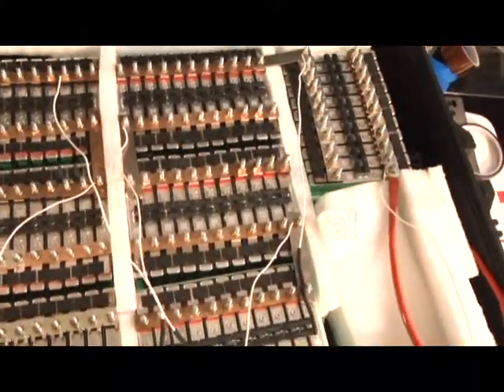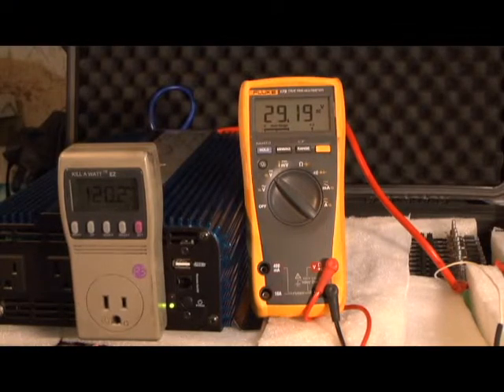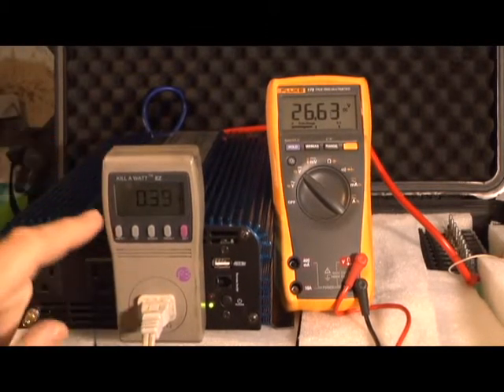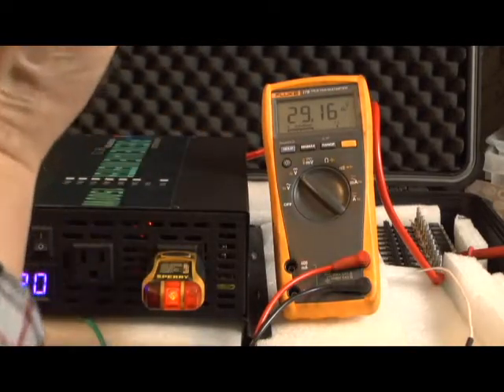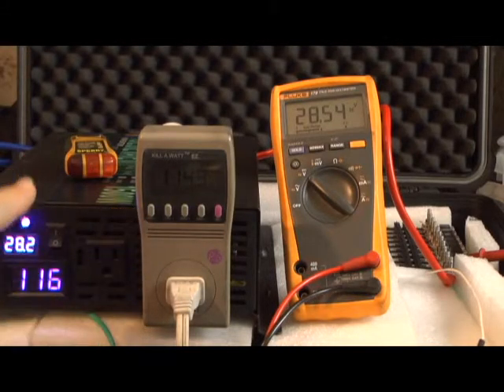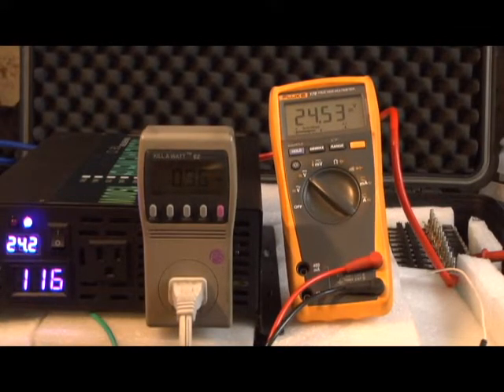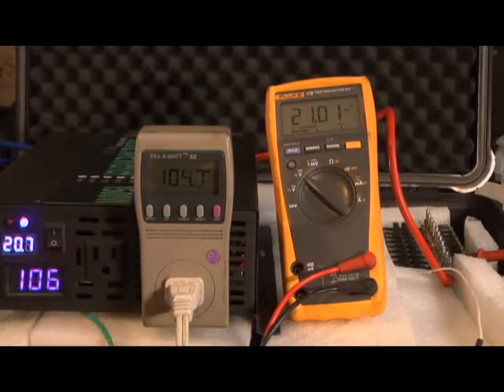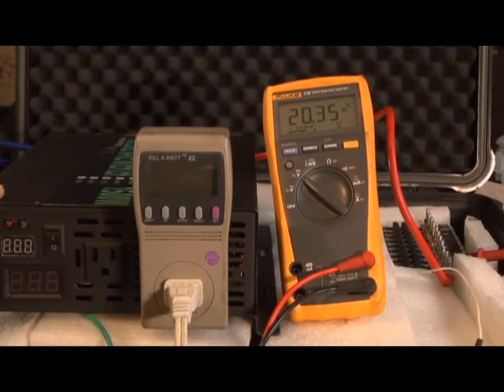Aims vs. Reliable 1500 Watt Pure Sine Wave Inverters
This test was to compare the two 24vdc inverters. My final choice was the Aims inverter. The Aims inverter produced .2KWH more than the Reliable Electric inverter and was much quieter!